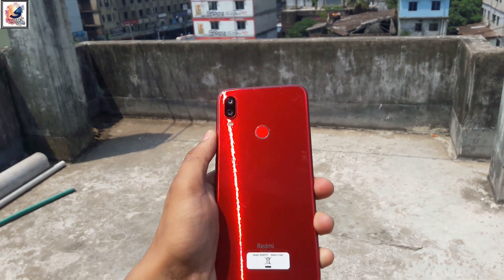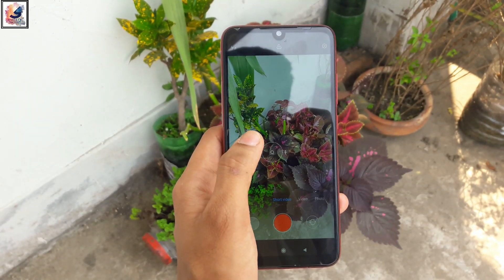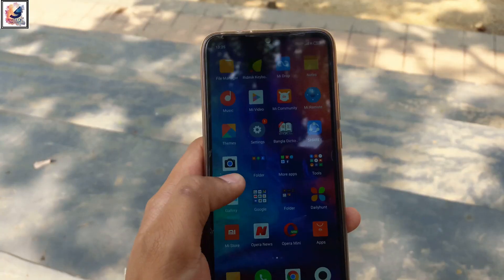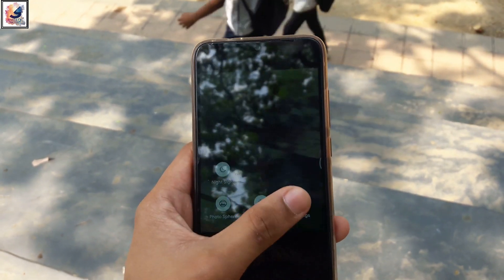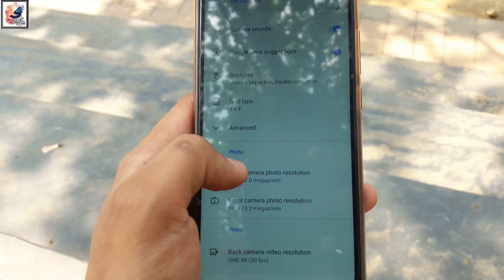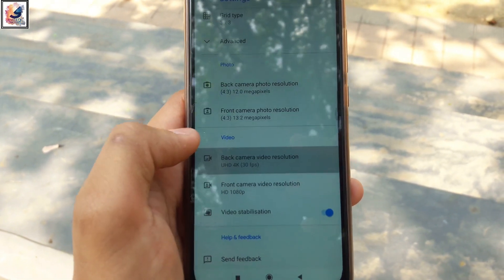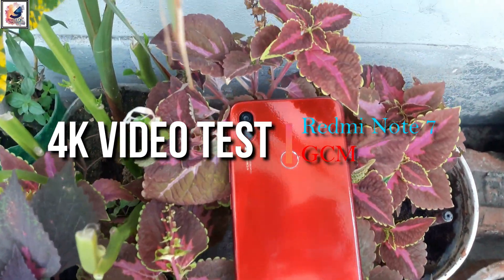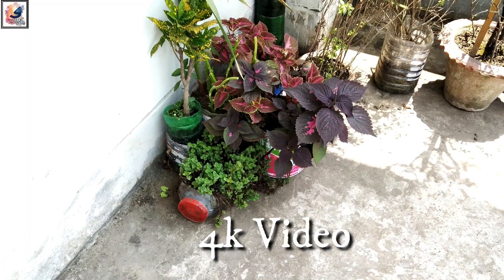How to Record 4K Video Recording Google Camera Redmi Note 7 | Note 7 Pro Same Quality 4k Video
How to Record 4K Video Recording Google Camera Redmi Note 7 | Note 7 Pro Same Quality 4k Video (Indian Variant)

Hello Everyone, I am shahadat Hossain Sazib,
You can see the Unboxing, Review, Camera Comparison Test, Speed Test,Camera Trick's and Cinematic Video in this channel.

I'm back again with Day Light Video Quality Test. Today I going to Redmi Note 7 4k Video Quality Test. Note 7 video Record 1080p@30/60/ and 120fps Slow Motion Videos, (gyro-EIS).
 But now you can Record a 4k video  with your Redmi Note Seven.With the Google Camera App, you can record the 4k video.You can make a 4k 30fps video with Google Camera but there is no EIS.

●Redmi Note 7 48 MP Ai Camera Test (Indian version) Red color With Photo's and Video Sample :-

■Redmi Note 7 48 MP Camera.
MAIN CAMERA...
Dual 48 MP, f/1.8, 1/2", 0.8µm, PDAF
5 MP, f/2.4, depth sensor
or
12 MP, f/2.2, 1/2.9", 1.25µm, PDAF
2 MP, f/2.4, depth sensor Features Dual-LED flash, HDR, panorama
Video:- 1080p@30/60/120fps, (gyro-EIS)
SELFIE CAMERA...
Single:- 13 MP, f/2.2, 1.25µm Features HDR Video:- 1080p@30fps

  ultra HD video,

Ultra HD resolution
redmi note 7 gcm 4k,
redmi note 7 4k camera,
how to record 4k video on redmi note 7,
how to record 4k video on mi redmi note 7,
4k 30fps redmi note 7,
redmi note 7 vlogging,
redmi note 7 gimbal,
redmi note 7 4k video test,
redmi note 7 open camera,
4k video note7,
4k video sample note 7,
4k video redmi note7,
4k video sample redmi note 7,
redmi note 7 gcm 4k video test,
redmi note 7 gcm 4k video quality,
redmi note 7 google camera 4k video,
redmi note 7 google camera 4k,
redmi note 7 pro google camera 4k,
4k video sample redmi note 7 pro,
redmi note 7 pro gcm 4k,
shadat's dayout,